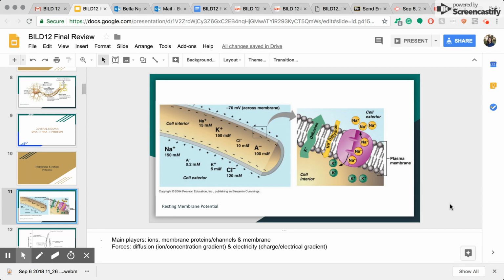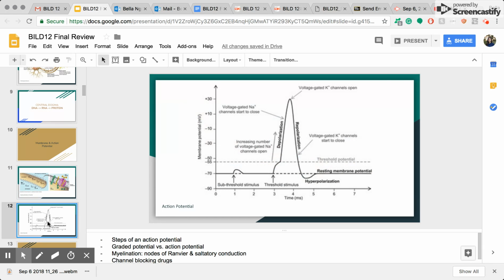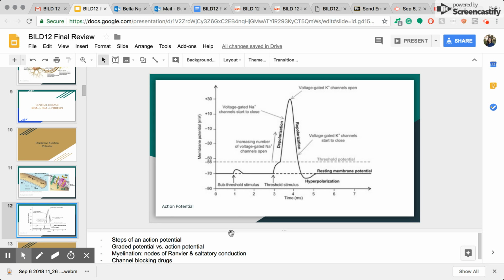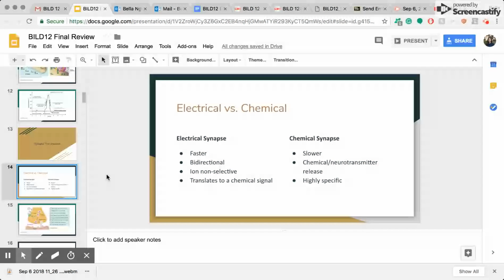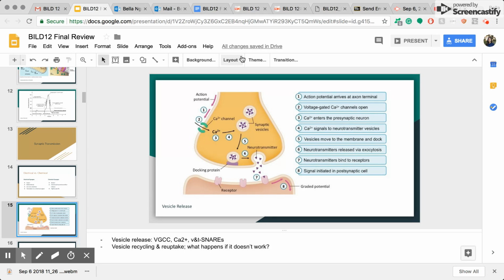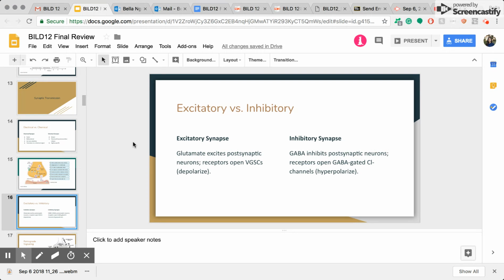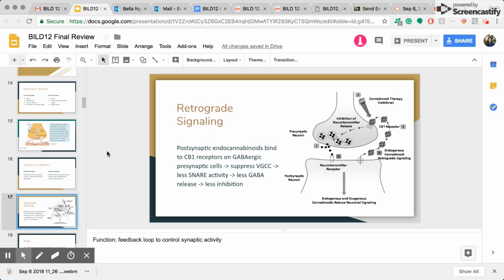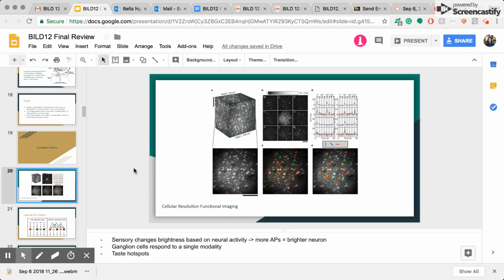Sep 6, 2018 11:41 PM